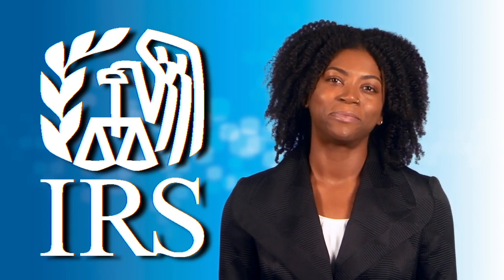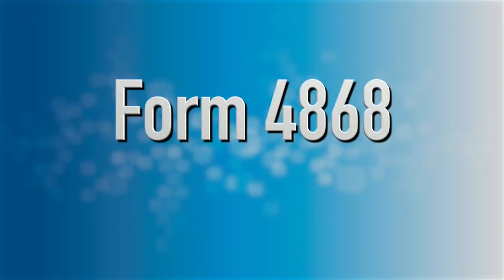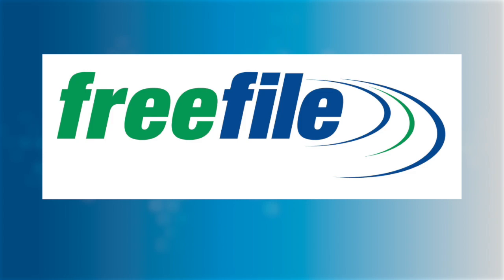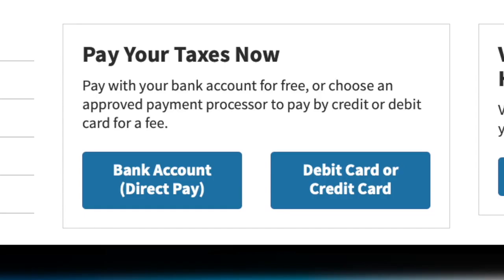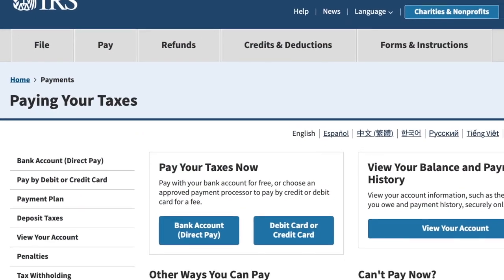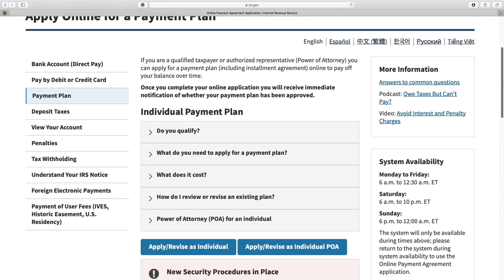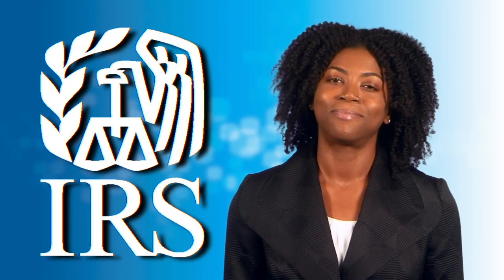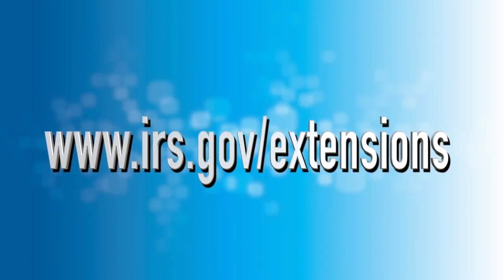Extension of Time to File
You can get more time to file your tax return – but make your tax payment by the April due date.